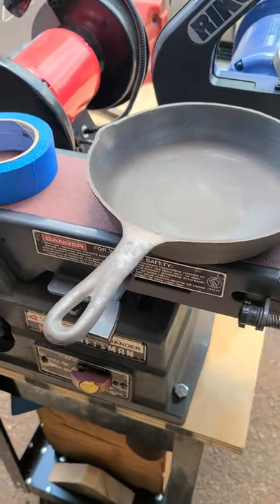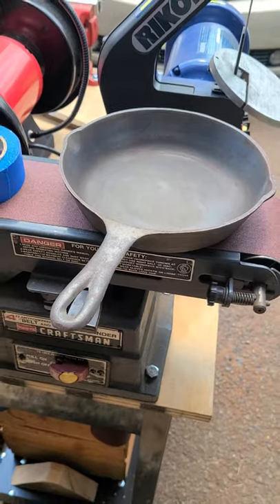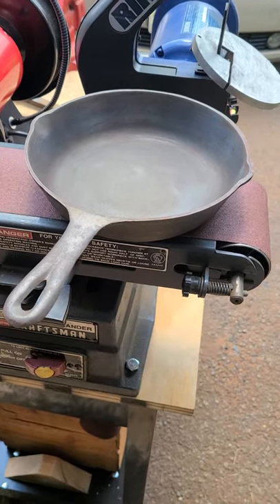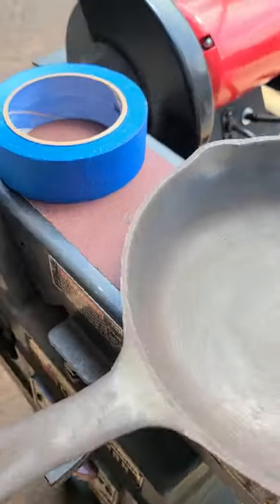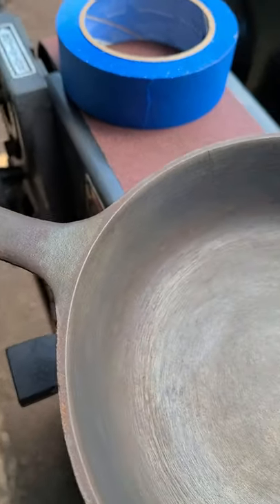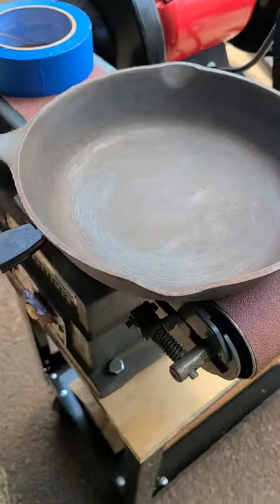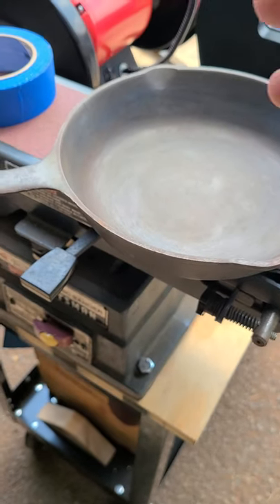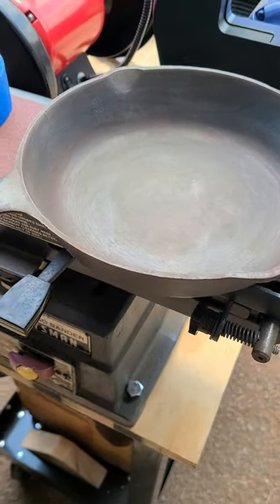How to make a spatula from a broken cast iron skillet 🍳🍳 Coming soon!